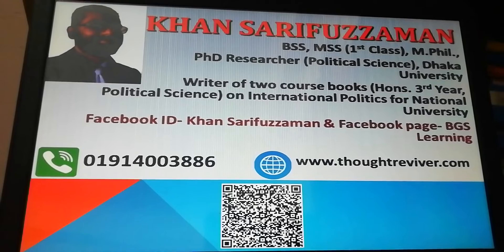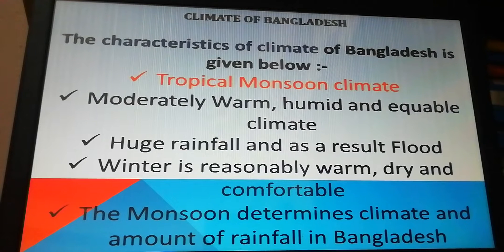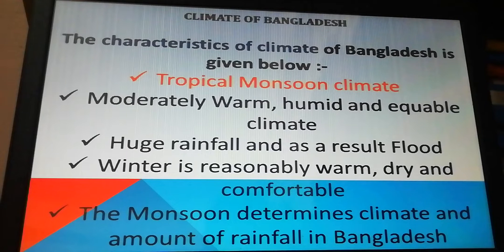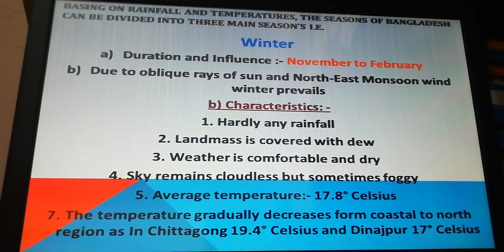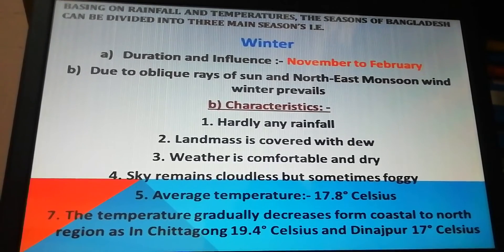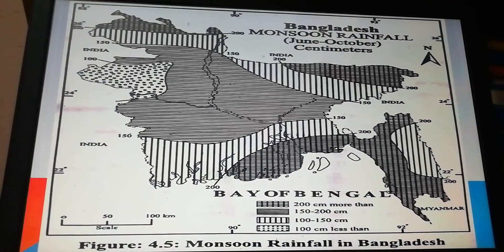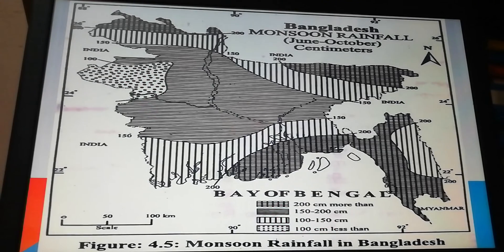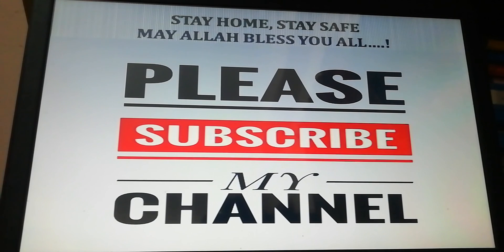BGS- SSC, Climate of Bangladesh, Chapter 4, Lecture 2 (1st-part)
BGS- SSC, Climate of Bangladesh, Chapter 4, Lecture 2 (1st part) English Version